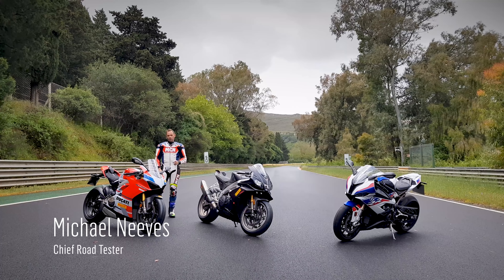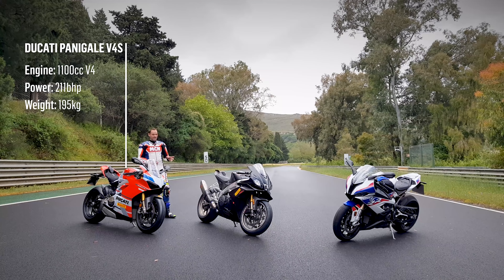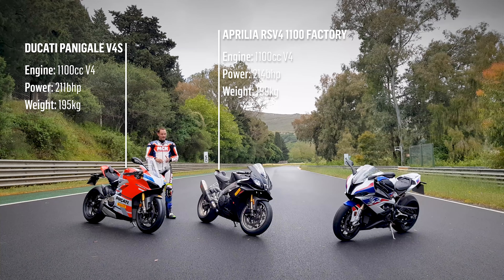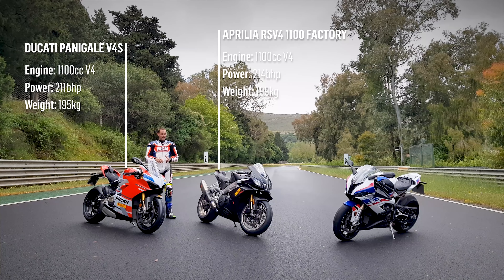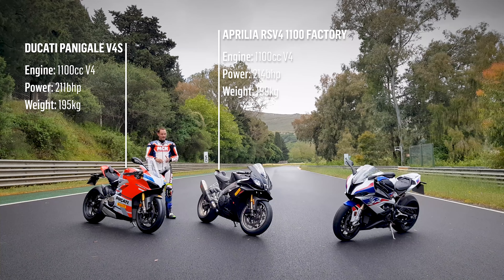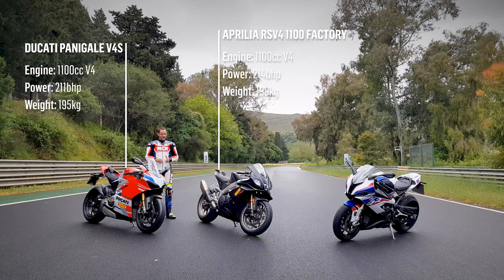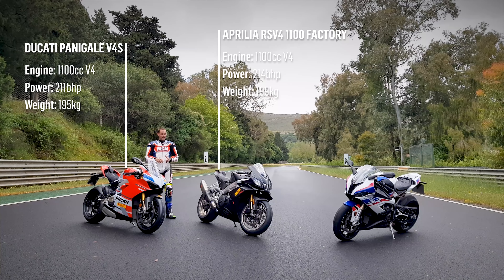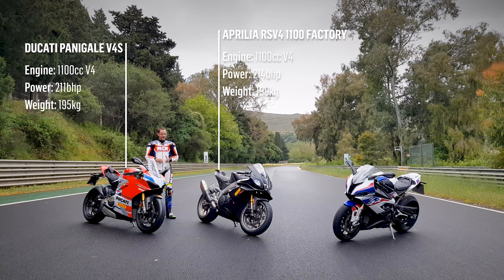Superbike shootout 2019 - BMW S1000RR vs Aprilia RSV4 1100 vs Ducati Panigale V4S | MCN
Join Chief Road Tester Michael Neeves in Sicily for the 2019 MCN superbike shootout to find out which bike comes out on top. Find out what the best superbike is: the BMW S1000RR M, the Aprilia RSV4 1100 Factory or the Ducati Panigale V4S?

While you wait, why not check out our existing reviews for the bikes?